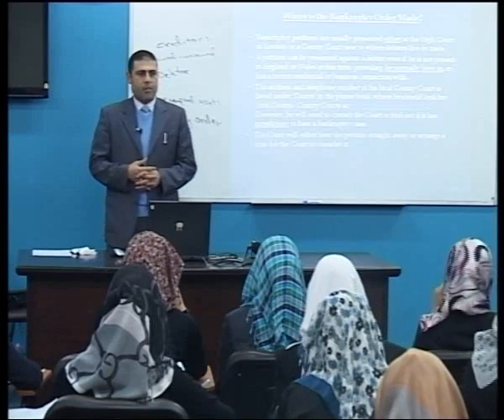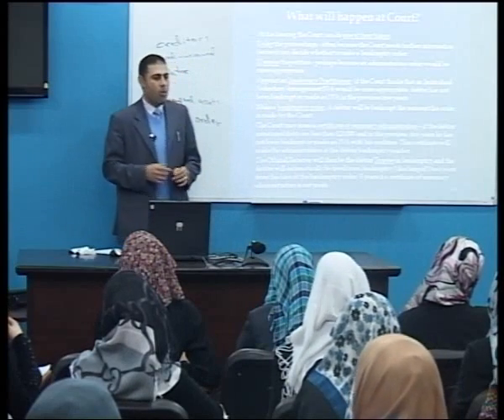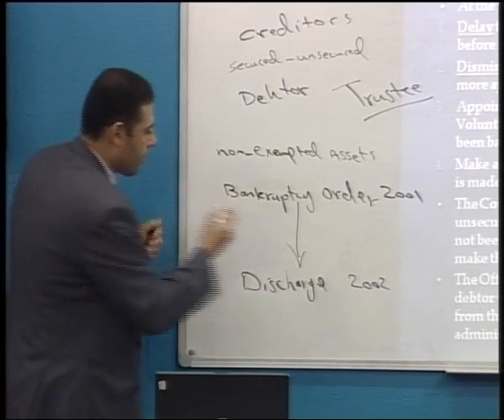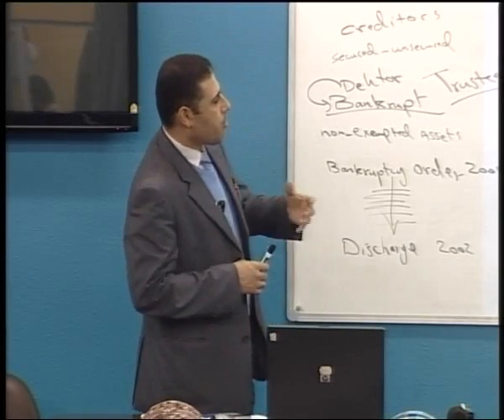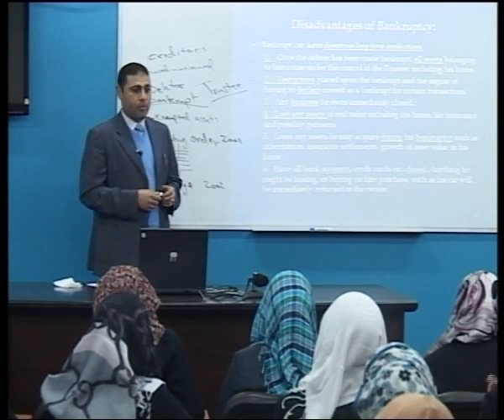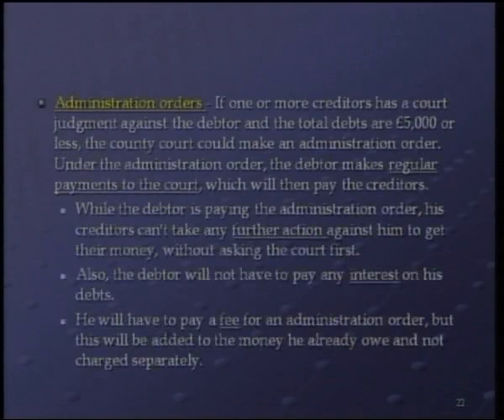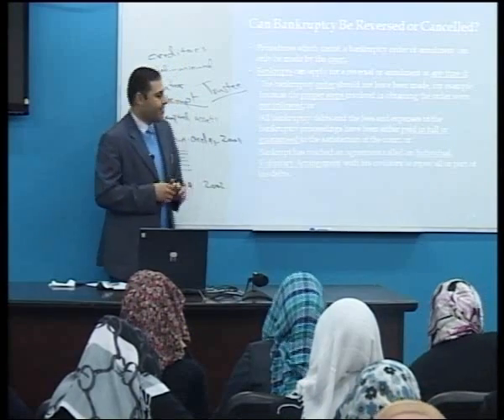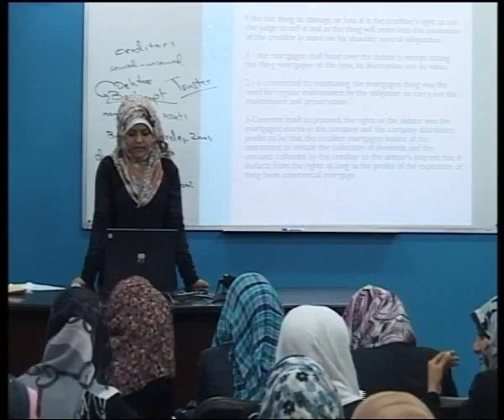Bankruptcy 3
اسم المساق: القانون التجاري
اسم المحاضر: هاني عمر أحمد البسوس
الكلية: التجارة
القسم: قسم الإقتصاد والعلوم السياسية
وصف المساق:
يتحدث المساق عن : تعريف القانون التجاري ومصادره ، مفهوم الأعمال التجارية وتقسيماتها ، تعريف التاجر والدفاتر التجارية والسجل التجاري ، أنواع الشركات والأوراق التجارية ، مع مقارنة كل ما سبق بما جاء في القوانين الفلسطينية التي كان معمولاً بها في فلسطين خلال الانتداب البريطاني (23،1948) والإدارة المصرية (1948،1967) وهي مجموعة القوانين الفلسطينية الجزء 4، 15 ، 23 ، 31 ، 39.